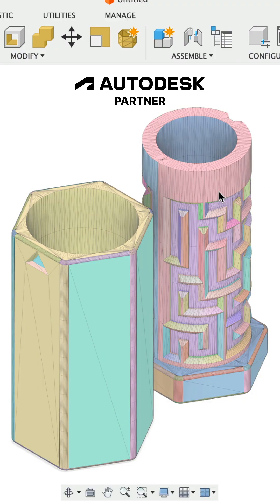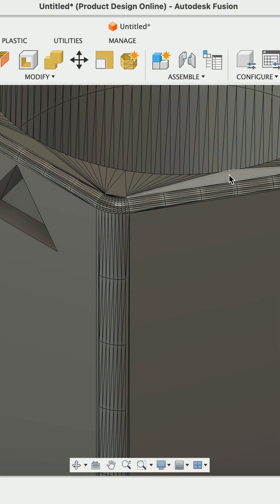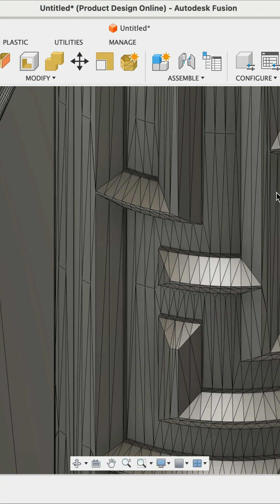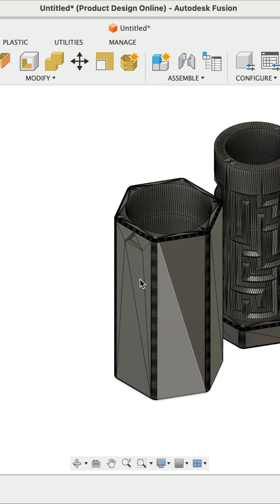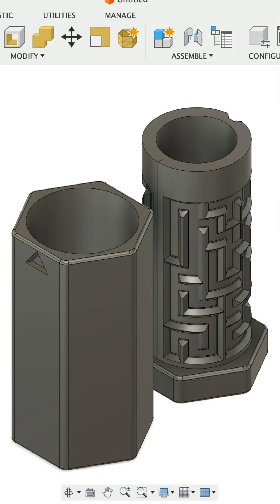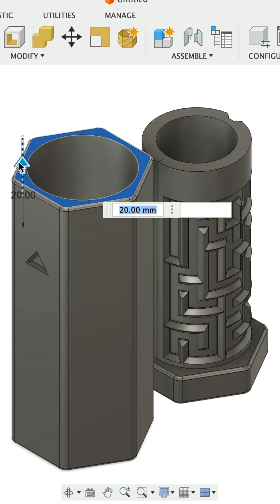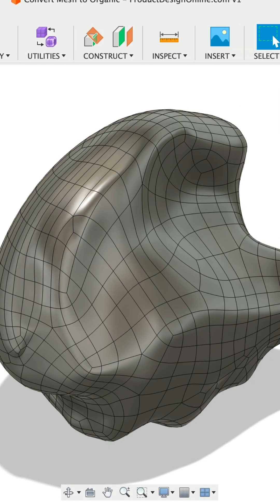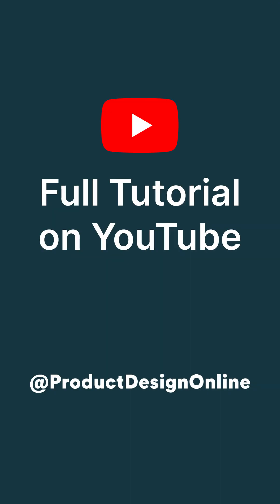3 Methods to Convert STL files in Autodesk Fusion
Learn how to Convert STL Mesh files in @adskfusion, including the Faceted, Prismatic, and Organic conversion methods. In this lesson, we’ll also share some secrets to cleaning up mesh facets and will answer some of the most common STL questions.